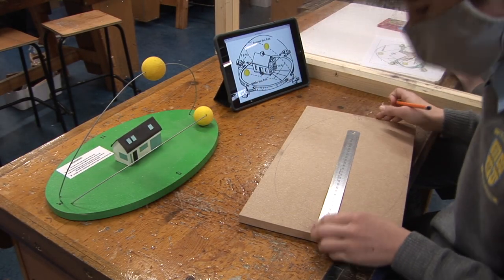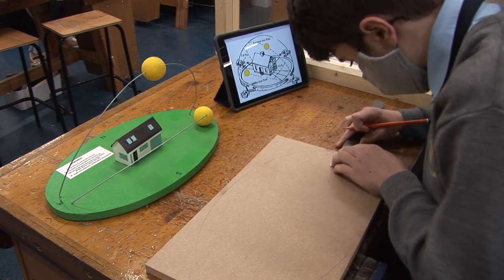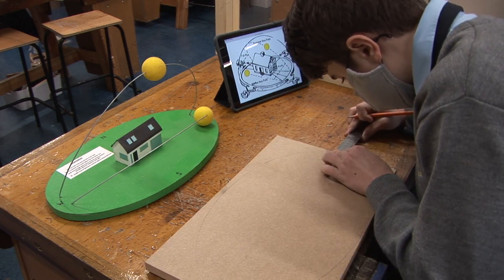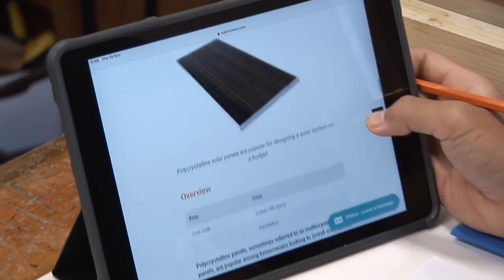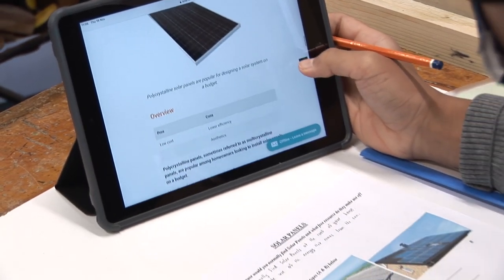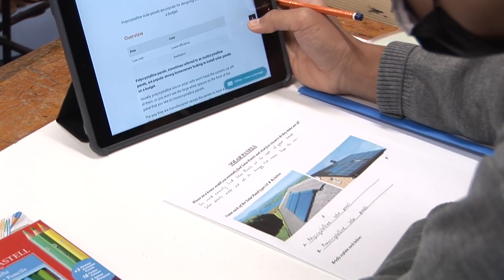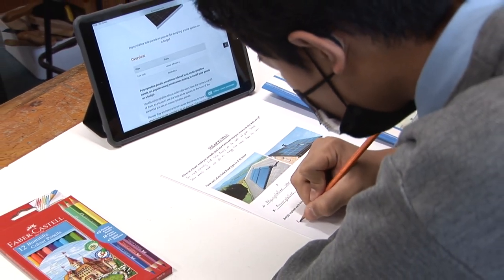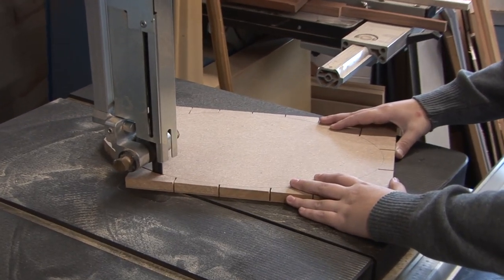ADST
Architectural Design and Sustainable Technology